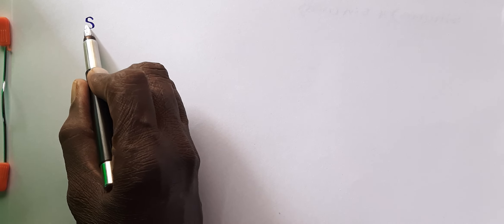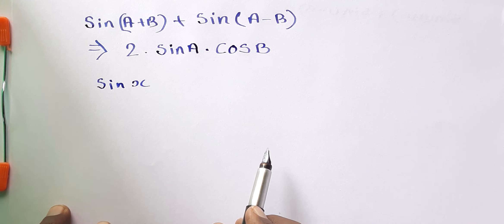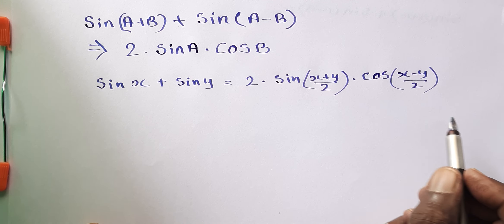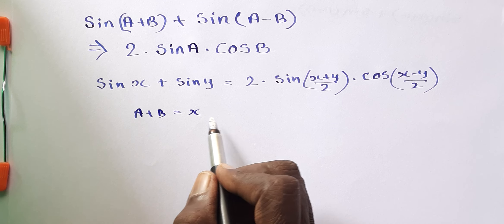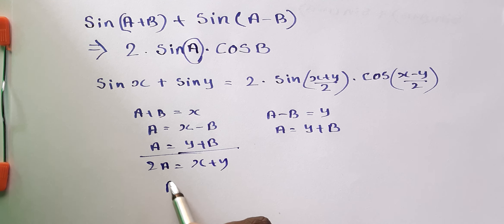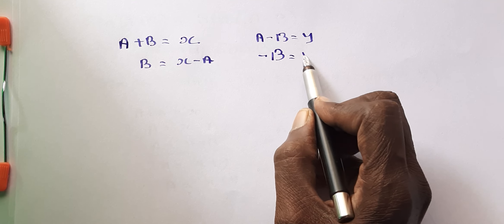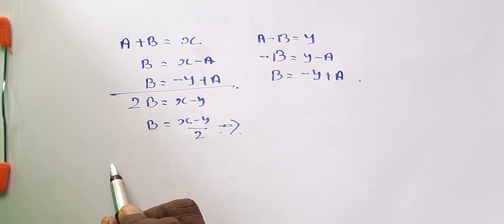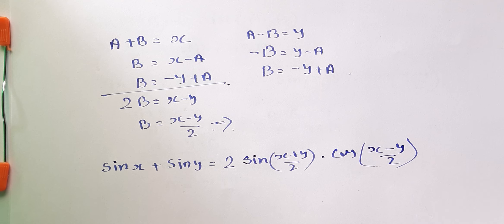9 September 2022